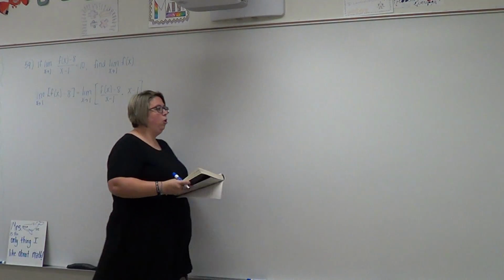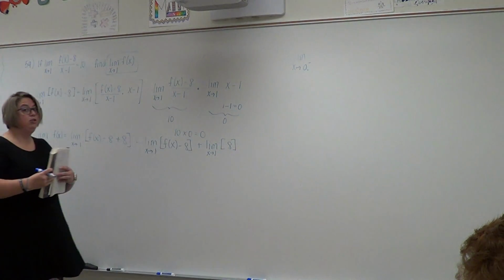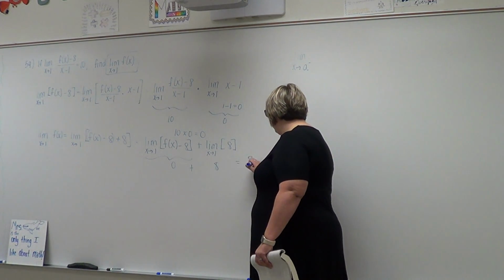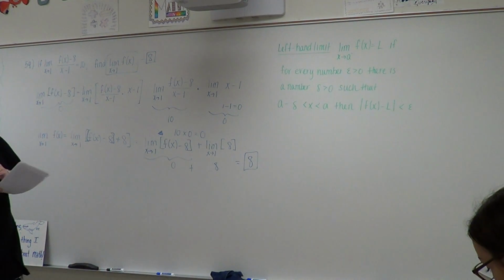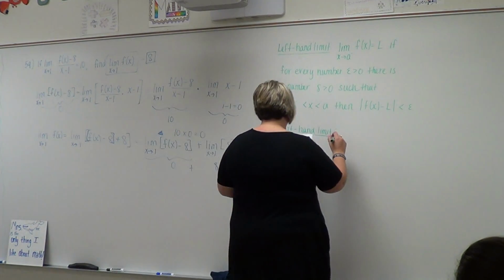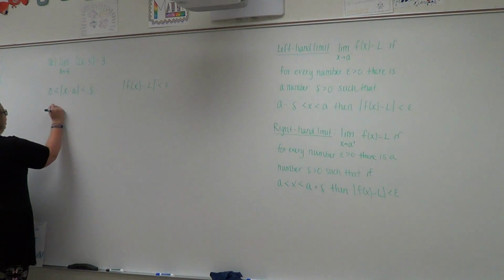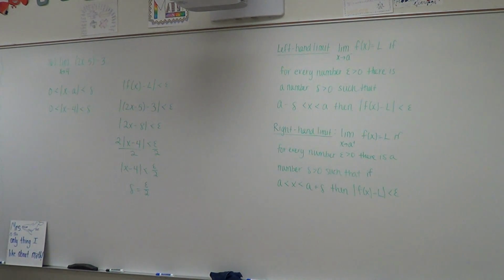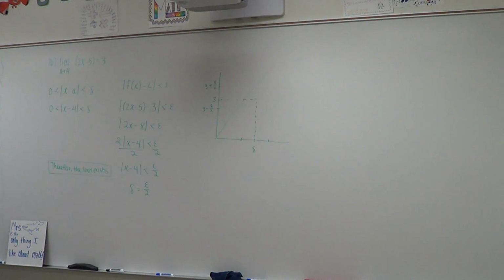October 1, 2018 (Part 1)